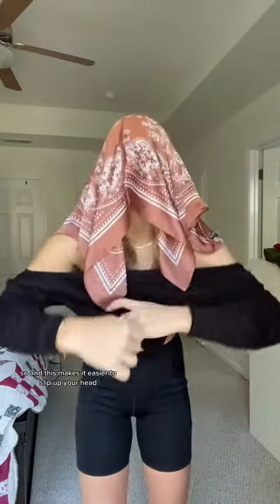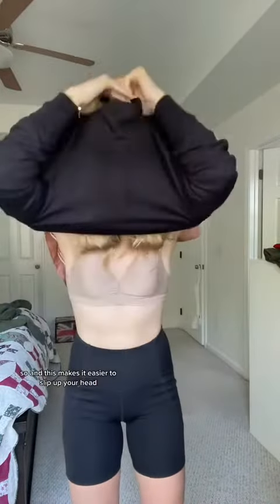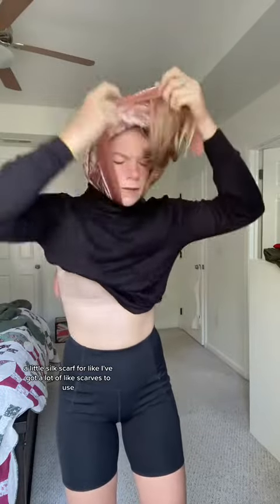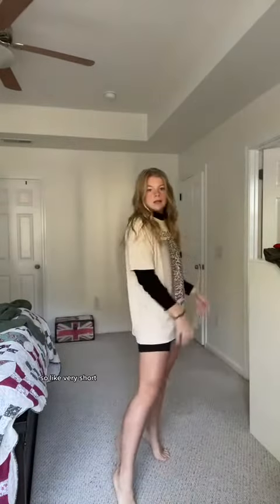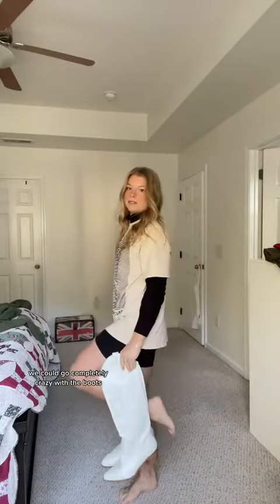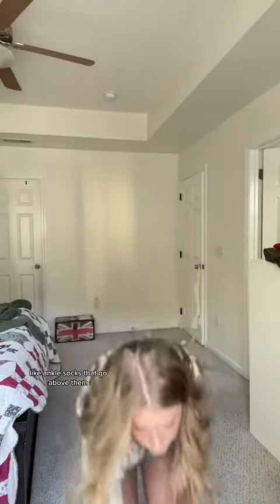Build an Outfit with me | oversized shirt & biker shorts realness